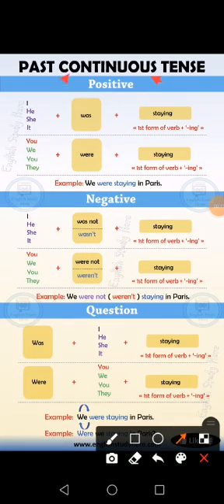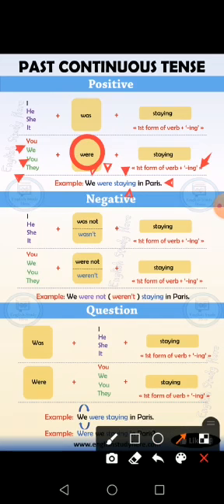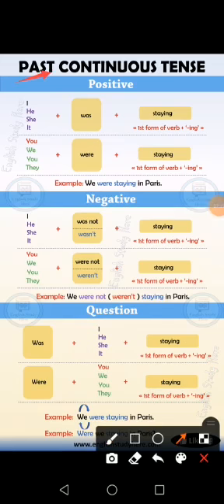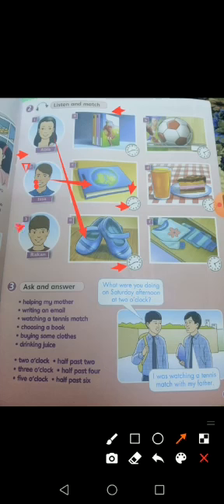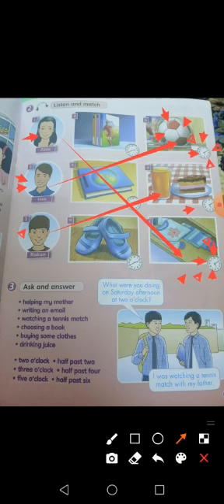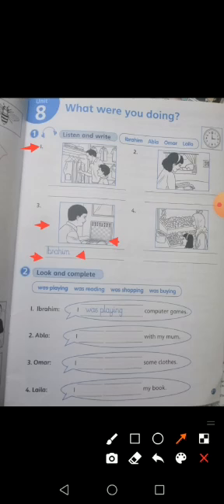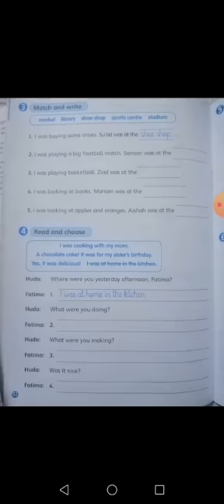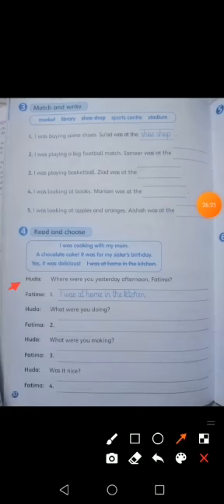5th Grade... Past Continuous